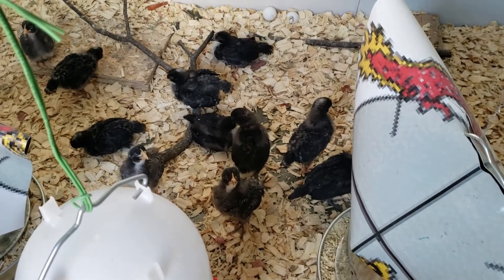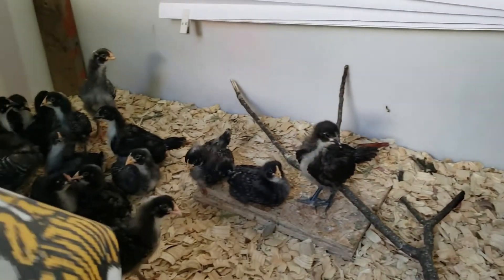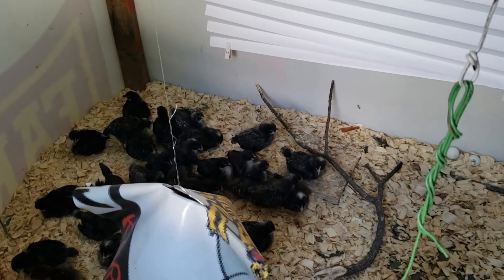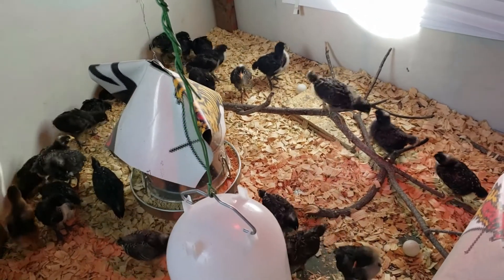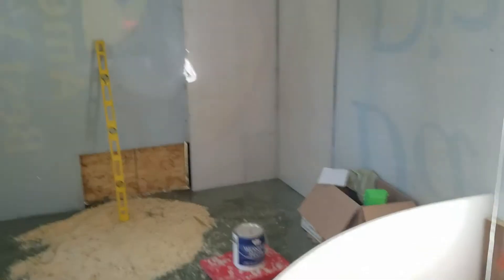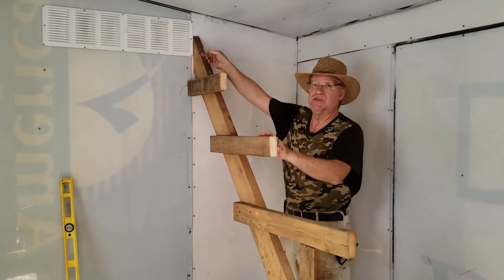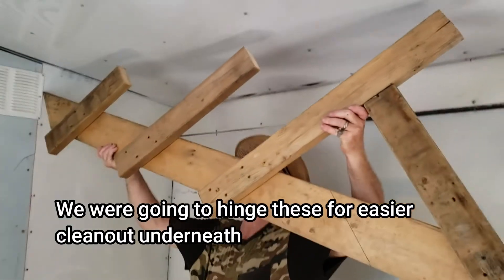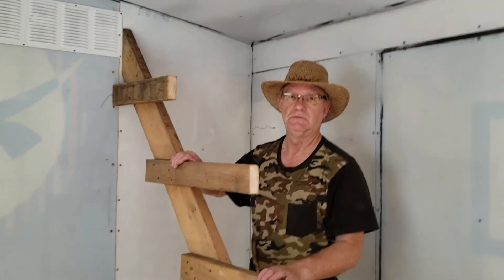Chick update & Building ROOSTS for the chicken coop - growing so fast!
They are getting really fun to watch and we are having a HEAT WAVE. Stressful! Dan builds roosts for the chicken coop.

HOW YOU CAN HELP US
All of the above helps us to grow our channel and continue to produce videos.

ABOUT OUR SUFFICIENT LIFE
We live on 8 acres in rural Iowa and have what feels like the perfect place to become less dependent on buying things in stores and the electric company. Dan and I are in our mid-50s and we are gearing up to retire early and make a self-sufficient living right here. Our goal is not just to survive, but thrive and we want to take you along with us on our homesteading journey. On our channel you will find videos on building things, recipes, canning, deep winter greenhouses, chickens and much more - anything we are doing to build our homestead!

Karyn has been a farm girl, teacher, software instructor, hospital office worker and a general nerd. She shares the recipes, kitchen and home tips, and works the garden.

Dan grew up in the Appalachian mountains of Tennessee. He has been a soldier, assembly line worker, farmer, and a sign maker. He works on improving the property, building things, and fixing things.